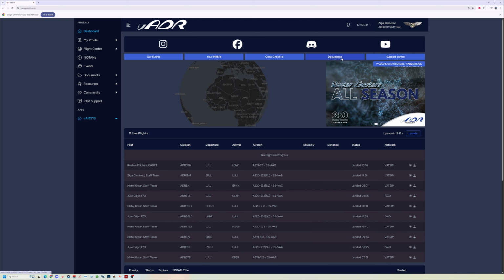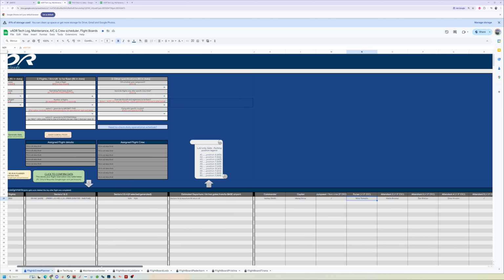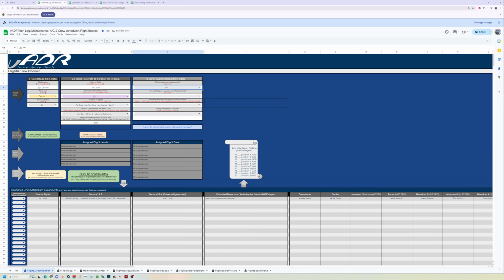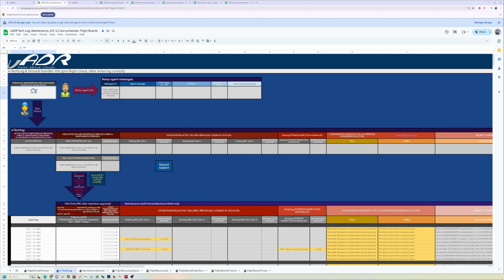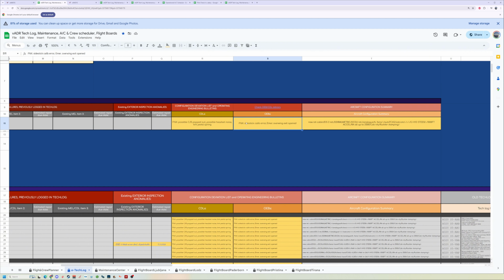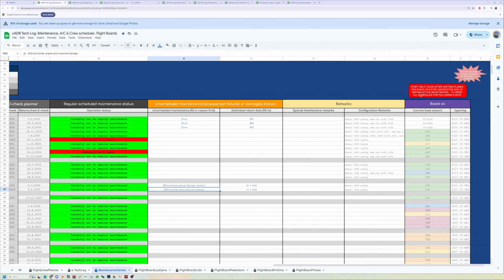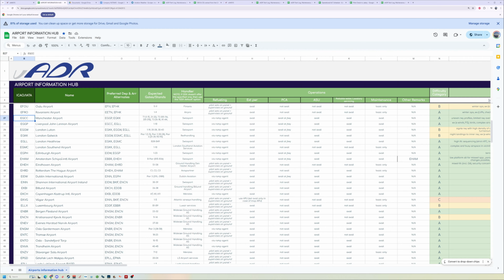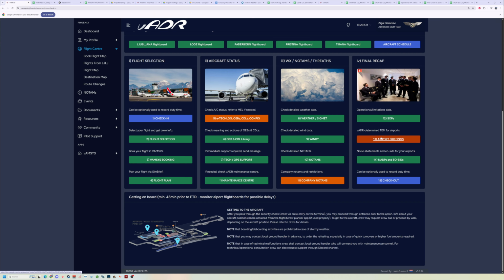Tutorial - Pre-flight preparation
This tutorial guides you through pre-flight preparation phase, showing below time-stamped elements;

00:00 - vADR pilot centre VAMSYS - general
01:49 - Crew area - General
03:20 - Airport flightboards
06:32 - Preflight - Crew Check-in
08:34 - Preflight - Flight selection
17:38 - Aircraft scheduler
28:34 - Preflight - VAMSYS booking
29:21 - Preflight / On-Board - e-Techlog
43:30 - AOC support & vADR Maintenance
51:59 - Preflight - WX / NOTAMS / Threats
54:04 - Company Notams
56:35 - Docs; SOPs and Operation manual
59:47 - Docs; Airport Birefings
01:06:39 - Preflight - NADPs and EOSIDs
01:08:29 - After flight - Checkout, final word